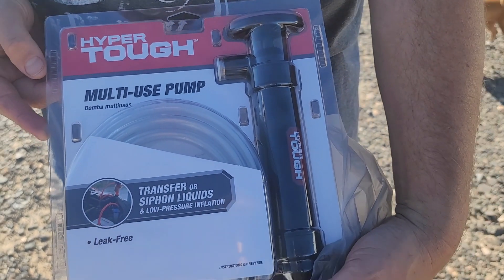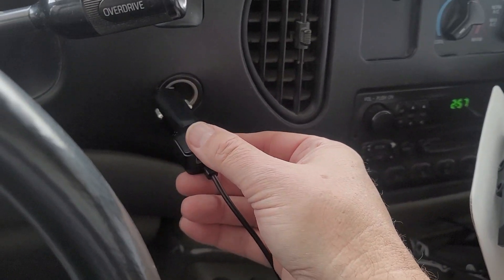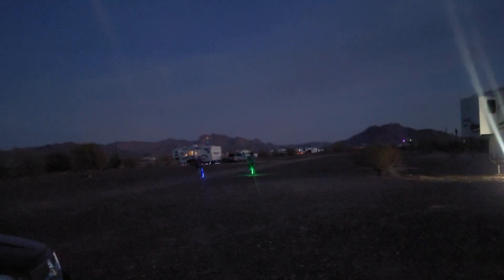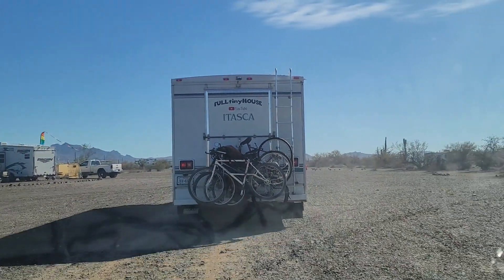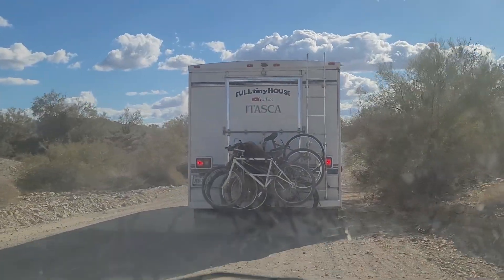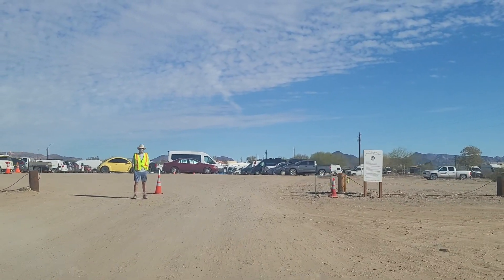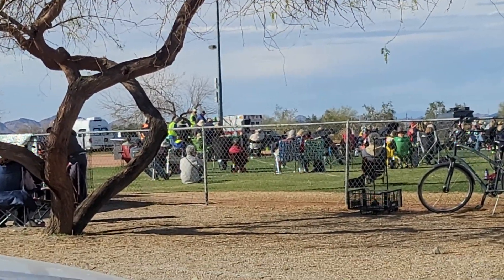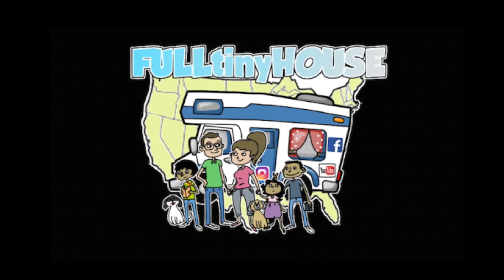RTR 2022 | Hobotech & Sasnak Meetup | Must Have RV Backup Camera!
In this video we move to Scaddan wash for hobo camp meetup, take a glimpse of the RTR, and install a new back up camera on the RV.

Backup camera: